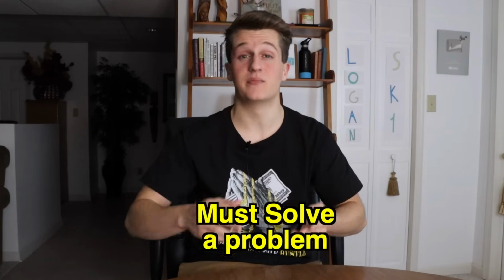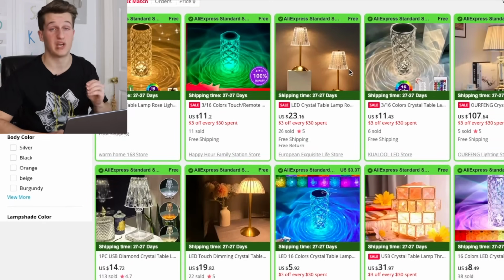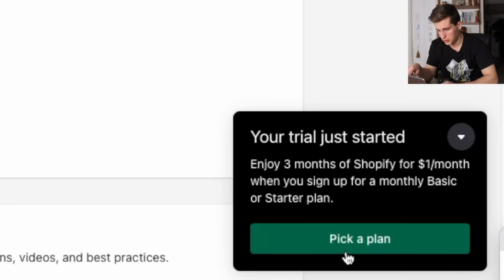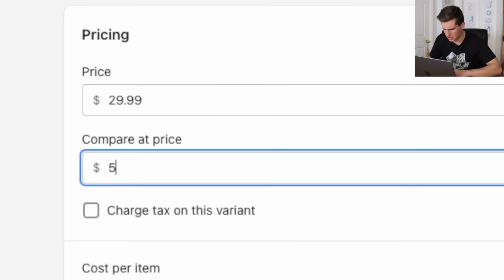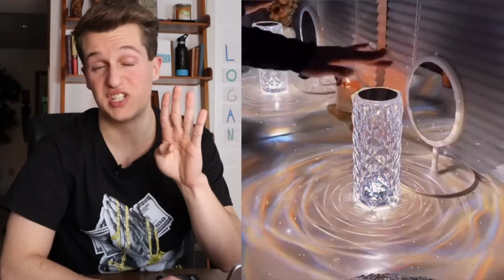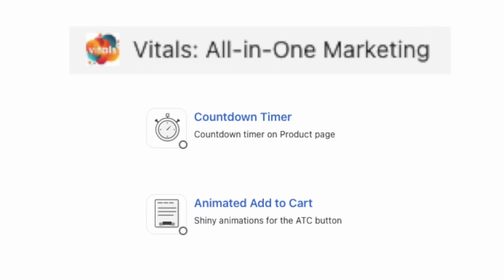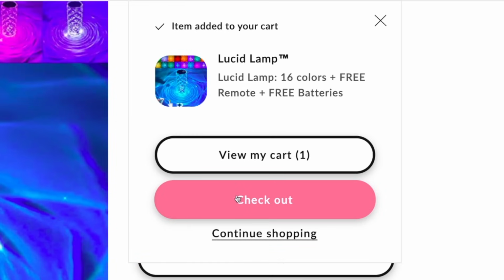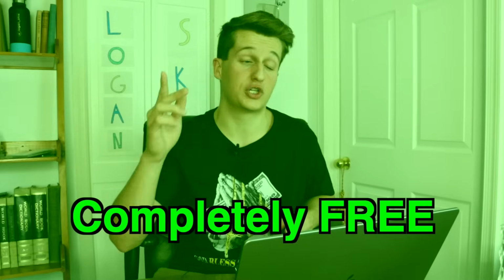How To DropShip With $0 | FREE Shopify Dropshipping Course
⮕✅ I just launched an AI that will build you a Shopify store for FREE!

⮕🚨Shopify 90 Day Trial For $3

           👕  Brand coming soon...